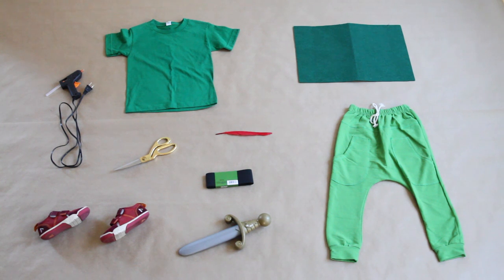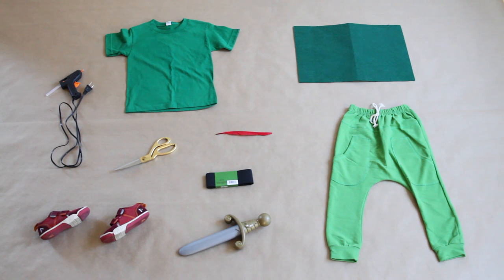Disney's Peter Pan No Sew Halloween Costume for Kids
If you're looking for a darling halloween costume for your little guy or gal, look no further. Disney's Peter Pan is a beloved character that you and your child can get excited about. Watch the video to see what we DIYed (don't worry, no sewing was done!)
Green Tee
Green Sweatpants
Red Feather and Green Felt: found at Michael's
Toy Dagger